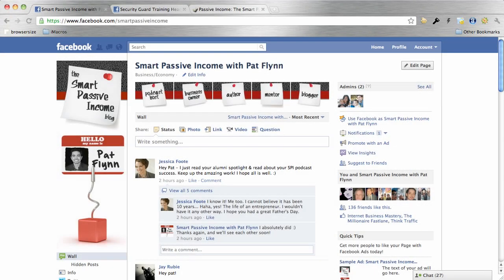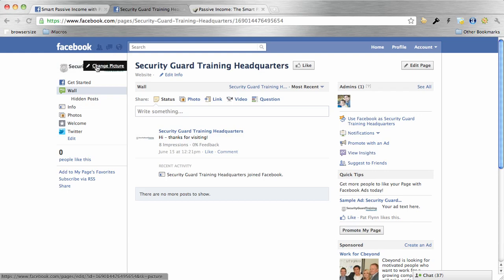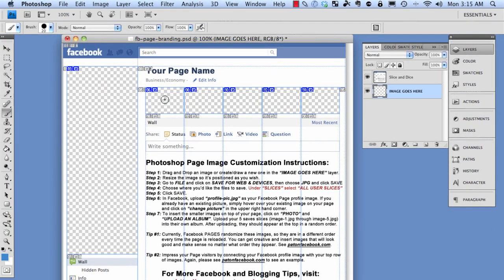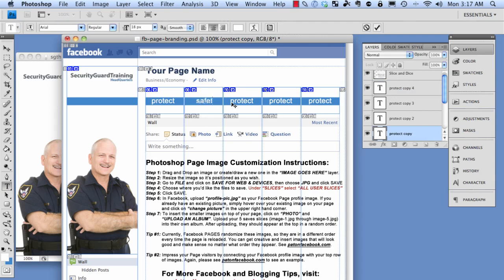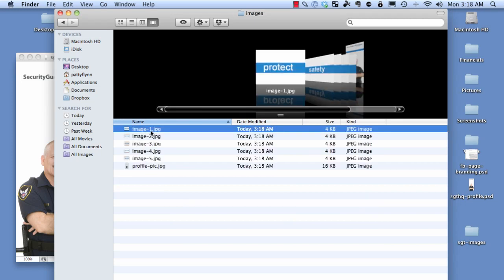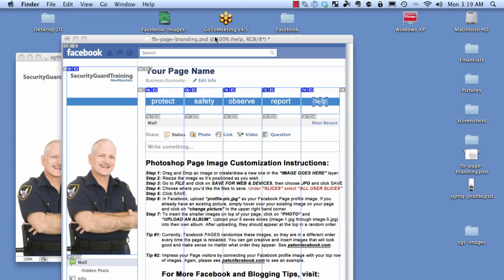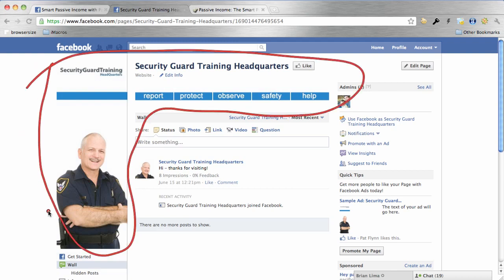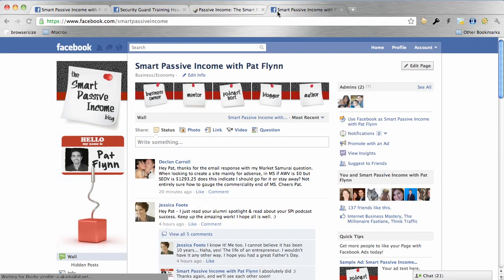How to Create a BRANDED Facebook Page (With Matching Profile and Banner Images)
**IMPORTANT*** On March 30th, Facebook will be switching to the TIMELINE Format. To learn how to setup and brand your timeline page, including a PSD file to help you create continuous art, please visit